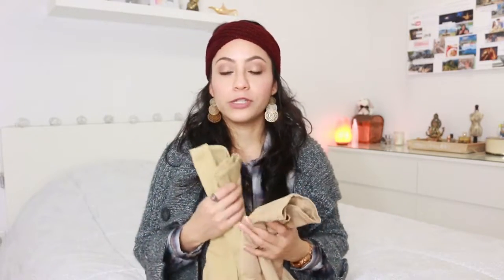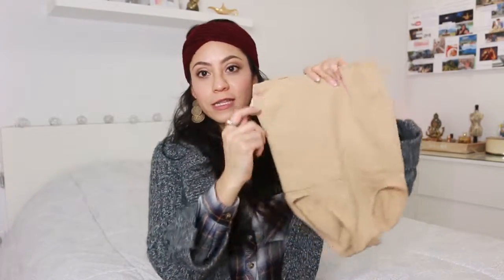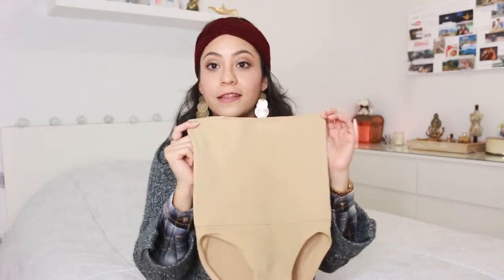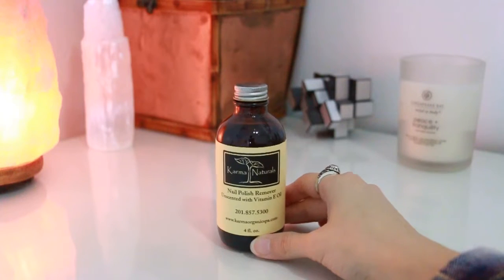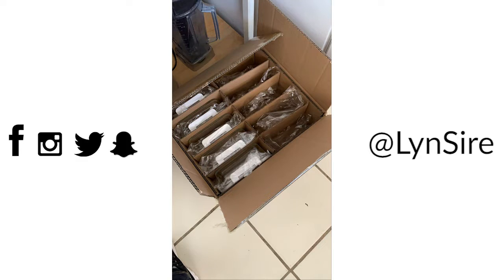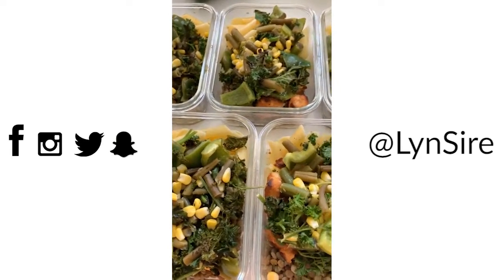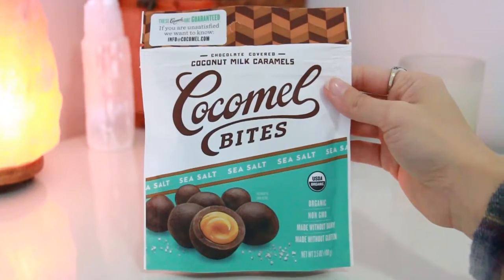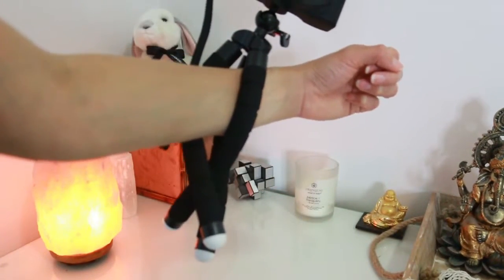AMAZON HAUL - Slimmer, beauty, and more | LynSire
AMAZON HAUL VIDEO

Body shaper
Almond oil for my nails
Natural nail polish remover by Karma
Meal prep glass containers
Vegan coconut chocolate
Phone and camera tripod

Get a $25 credit with Airbnb with this link

Get free cash back while shopping online with Ebates

Do your groceries from home, and get $10 with my link.

Your first ride is free! (up to $20)

Much love,
Rosy (LynSire) ♡

Amazon haul. waist slimmer, beauty, almond oil, nail polish remover, iPhone and camera tripod